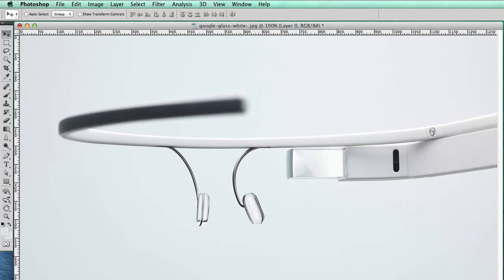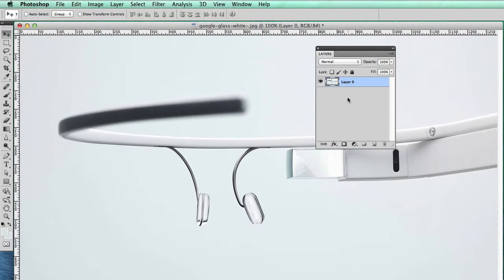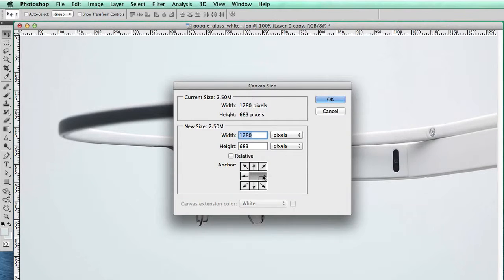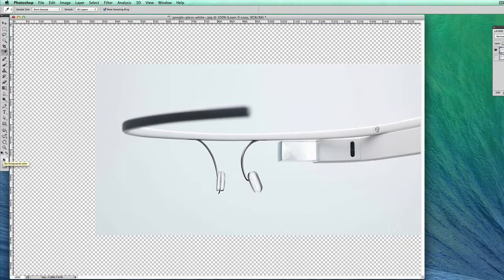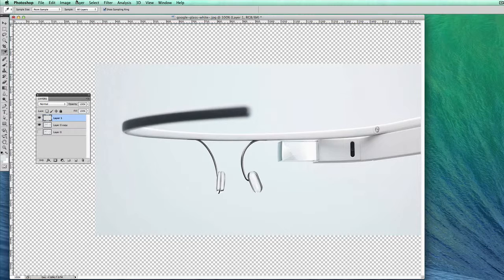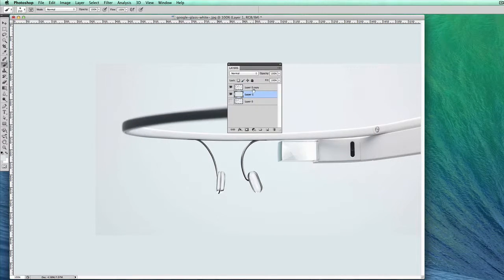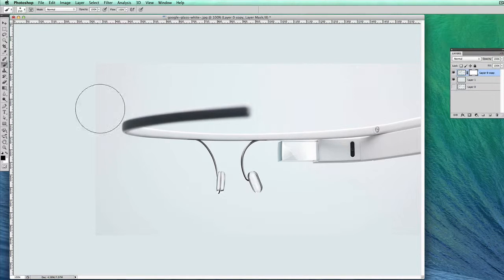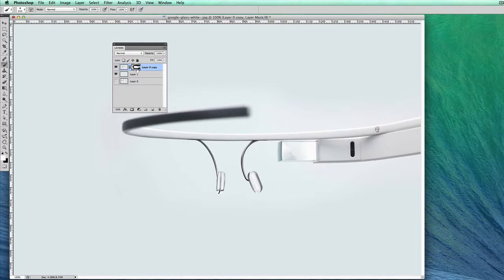Introduction to extending images edited